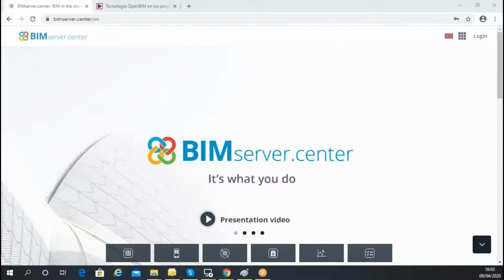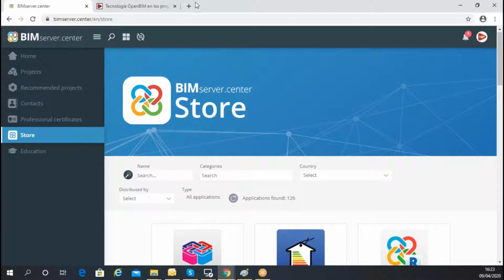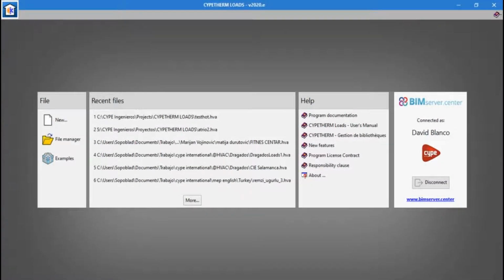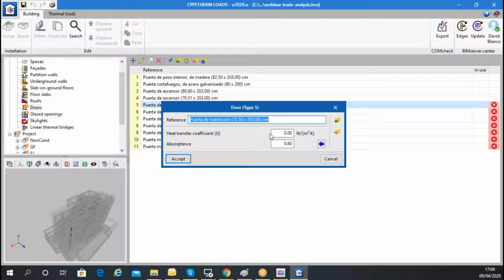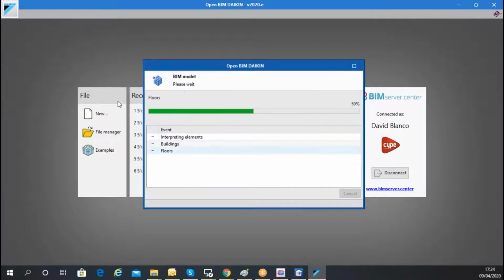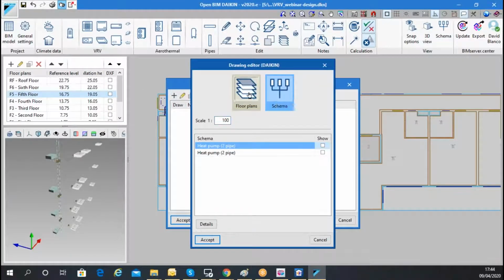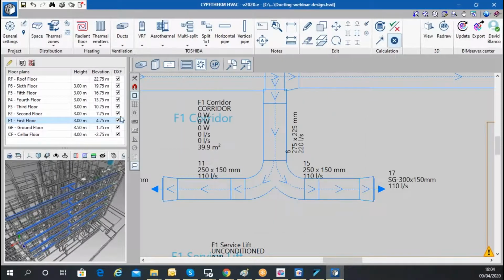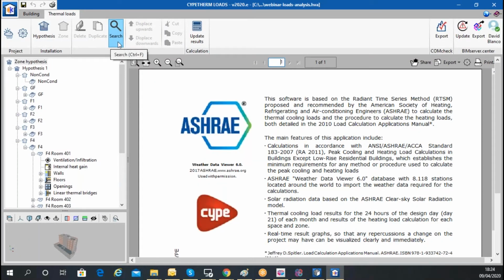HVAC Training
This HVAC training  was conducted in April 2020 for Van Lang University.